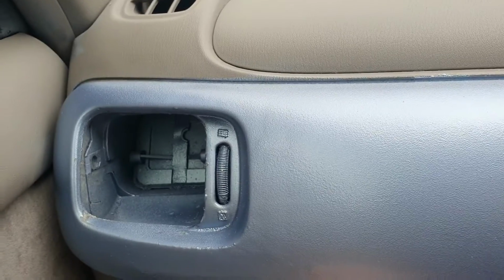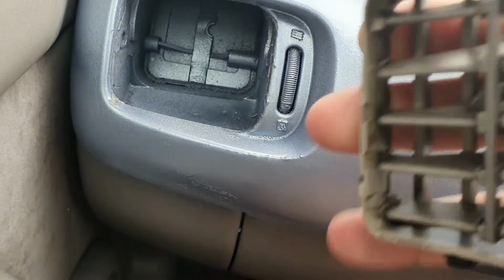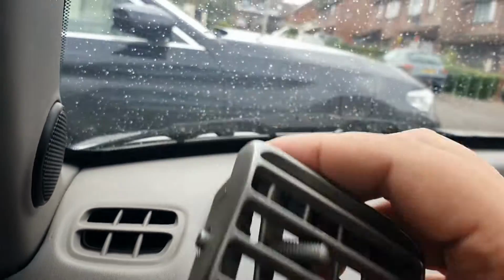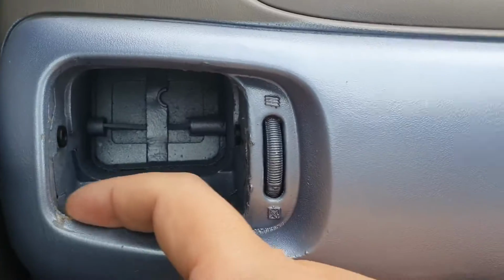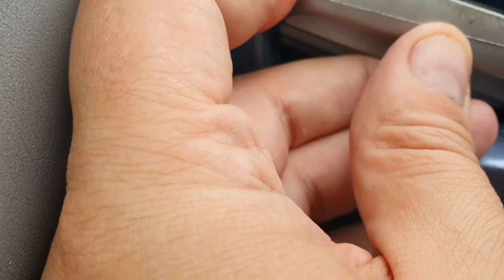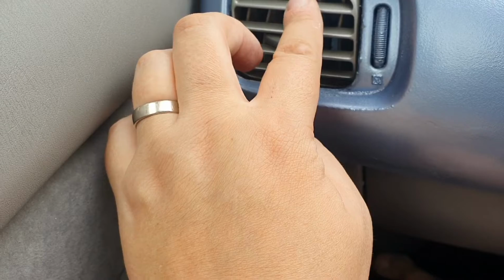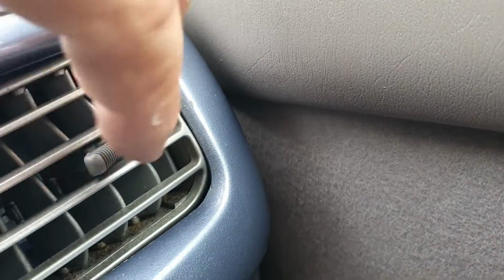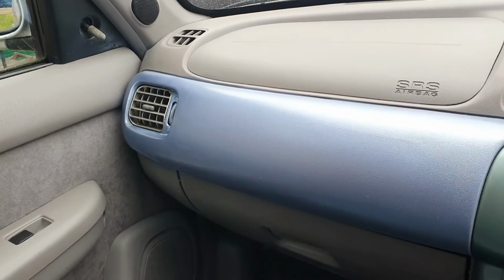K11 Micra - Replacing the interior air vents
Today, I resolve an issue I have had for a while.

I was missing some plastic eyelets on each outer air vent, so the vents would move without any co-ordination. I acquired some of the eyelets (four in total), and refitted the vents into the dash.

I have a feeling they may be the wrong way around, but, they seem to work, so, they're staying.